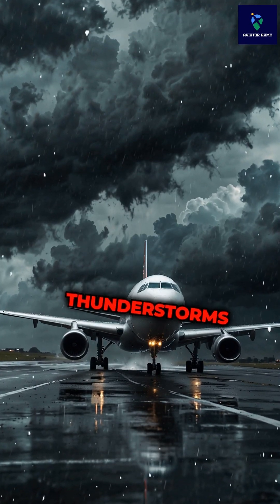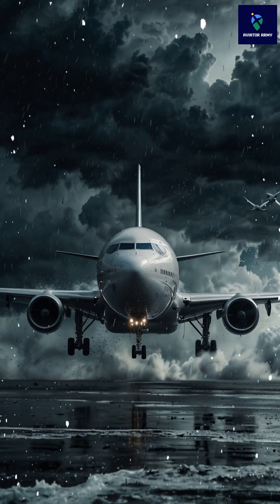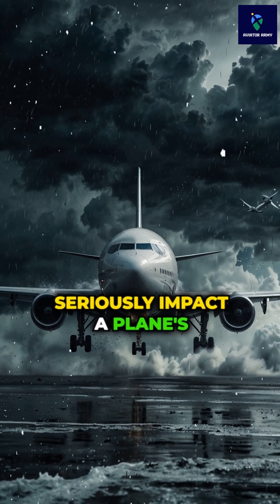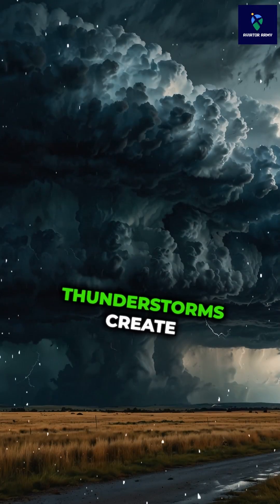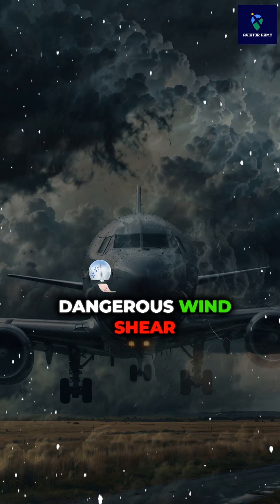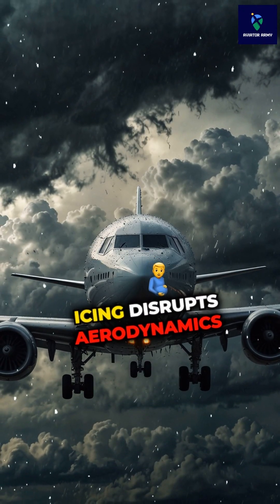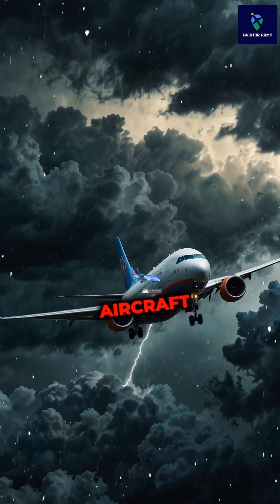How Airplanes Handle Extreme Weather?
Did you wondered? How airplanes navigate through extreme weather conditions? 🌩️❄️ From thunderstorms to icy skies, these engineering marvels are designed to keep us safe! Discover the technologies and strategies that ensure smooth flights, even when nature is at its fiercest. 🛩️👍
Airplane Safety
Extreme Weather Flying
Aviation Technology
Flight Safety Measures
Thunderstorm Navigation
Aircraft De-Icing
Turbulence Management
Pilot Training
Weather Radar Systems
Aerodynamic Engineering